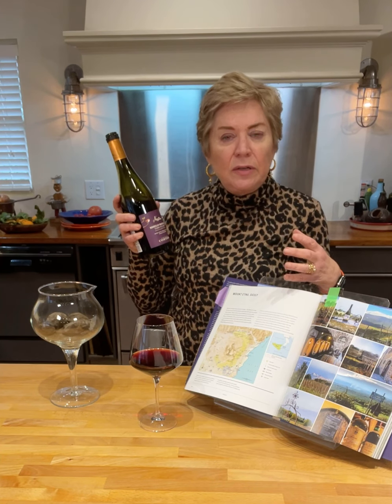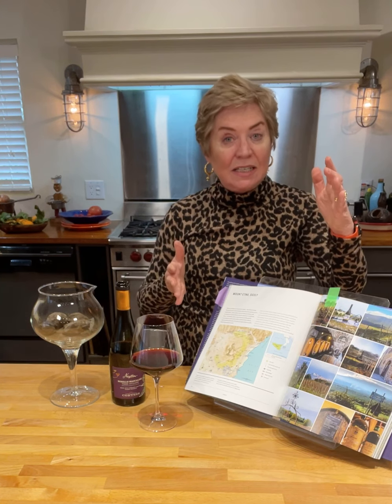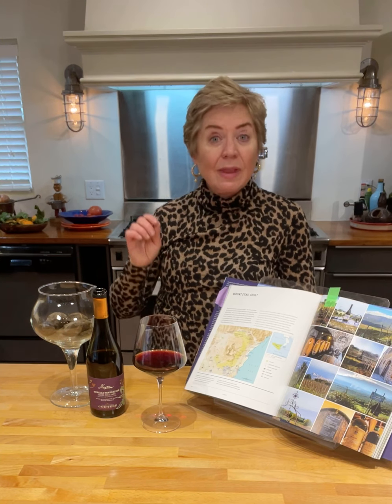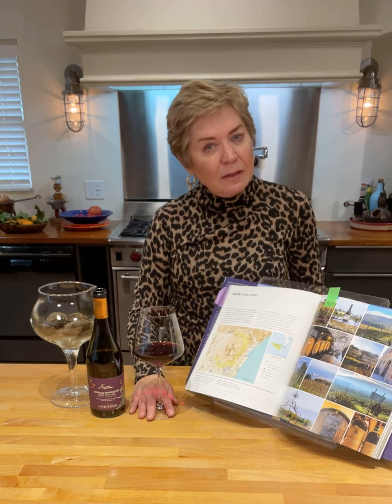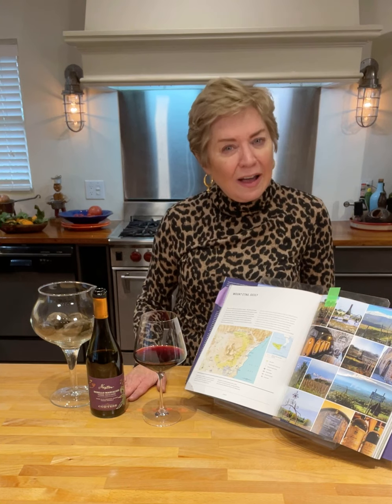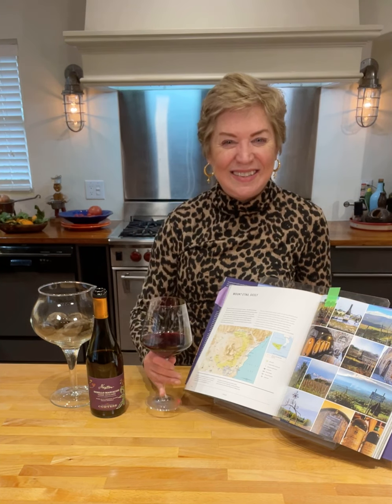Weeknight Wine: If you like Pinot Noir, you'll love Nerello Mascalese!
Sicily's Mt Etna is the original home of this bright light to medium bodied red grape. Full of bright red fruit flavor, its a weeknight winner!